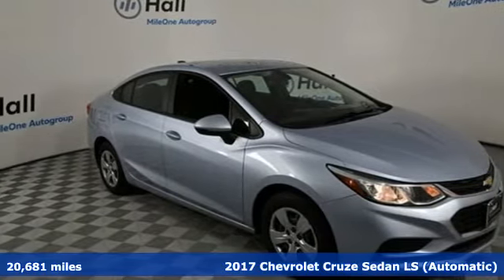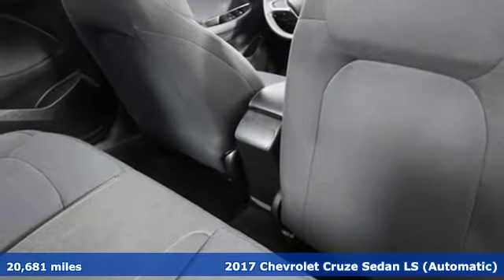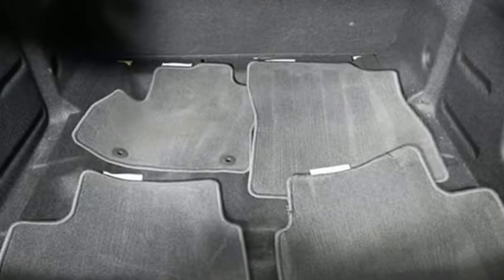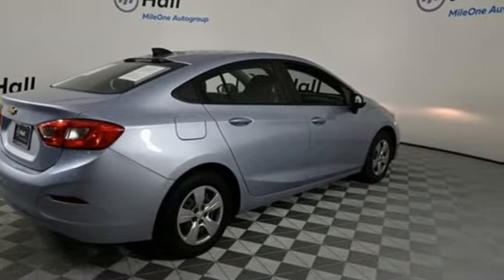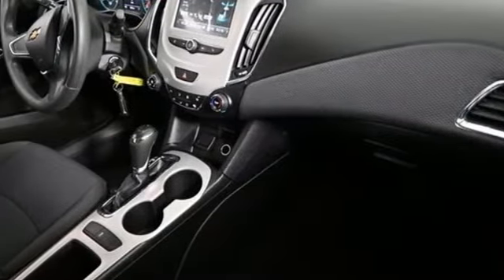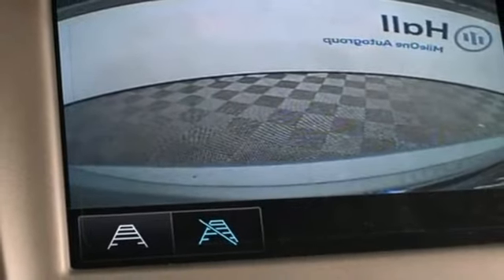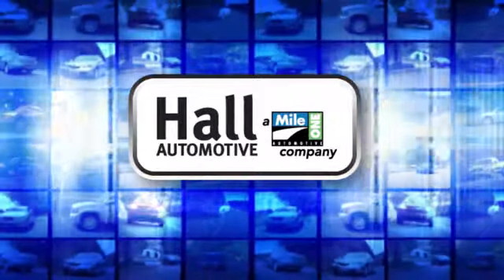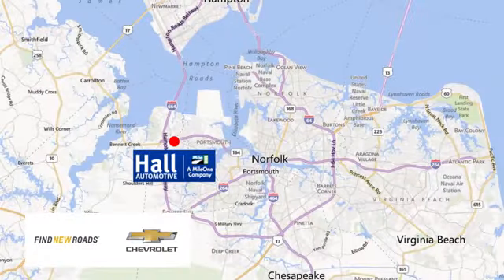Used 2017 Chevrolet Cruze Chevy Dealers in and near Norfolk VA Chesapeake Suffolk, VA 14222073A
Year: 2017
Make: Chevrolet
Model: Cruze
Trim: LS
Engine: 1.4L 4-Cylinder Turbo DOHC CVVT
Transmission: 6-Speed Automatic
Color: Blue
Interior: Black
Mileage: 20681
Stock #: 14222073A
VIN: 1G1BC5SM8H7223475
JUST ARRIVED. PENDING INSPECTION. 2017 Chevrolet Cruze LS Clean CARFAX. 1.4L 4-Cylinder Turbo DOHC CVVT Arctic Blue Metallic 30/40 City/Highway MPG We are currently offering Vehicle Purchase Home Delivery by appointment. Your additional costs are sales tax, tag and title fees for the state in which the vehicle will be registered, any dealer-installed options (if applicable) and a dealer processing fee ($799 Virginia & North Carolina). Prices are subject to change, and prior sales are excluded. While every reasonable effort is made to ensure the accuracy of this information, we are not responsible for any errors or omissions contained on these pages. Please verify any information in question with the dealer.

Address:
3412 Western Branch Blvd